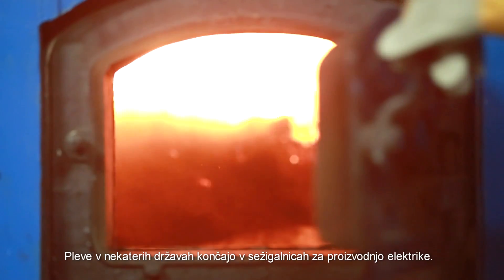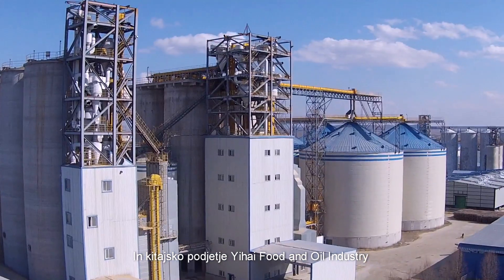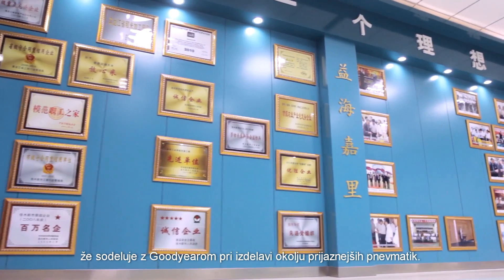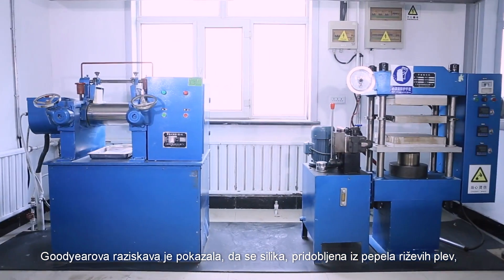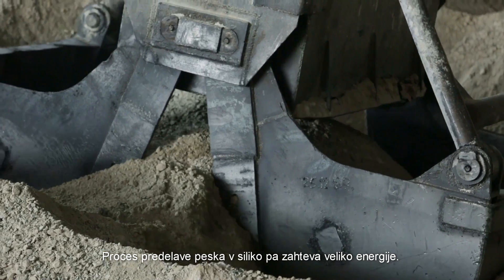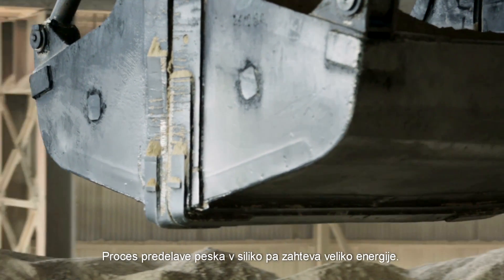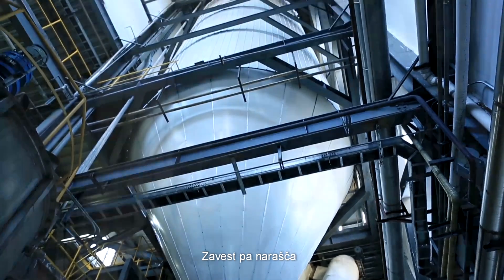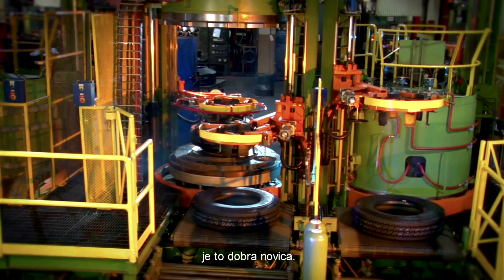Goodyearove prve pnevmatike s siliko, pridobljeno iz pepela riževih plev - slovenski podnapisi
V družbi Goodyear Tire & Rubber Company (krajše: Goodyear) bomo letos pričeli z izdelavo prvih pnevmatik za osebna vozila s siliko, ki je pridobljena iz pepela riževih plev. V Goodyearu smo namreč podpisali pogodbo s kitajskim podjetjem Yihai Food and Oil Industry, ki bo dobavljalo okolju prijazen vir silike, omenjene pnevmatike pa bodo proizvedli v kitajski tovarni v kraju Pulandian in na kitajskem trgu tudi pričeli s prodajo.

Goodyearovi raziskovalci so na podlagi dvoletnih raziskovanj v Centru za inovacije v Akronu ugotovili, da lahko pepel, ki nastane po sežigu riževih plev za proizvodnjo elektrike, uporabijo kot učinkovit in okolju prijazen vir silike za pnevmatike. Slednja je v gumarski industriji visoko cenjena, saj izboljša vozne lastnosti pnevmatike. Pri dodajanju silike v gumeno zmes tekalne plasti ta namreč poveča čvrstost pnevmatike in zmanjša njen kotalni upor, s tem pa omogoča večji izkoristek goriva ter boljši oprijem na mokri podlagi.

“Trajnostni razvoj je temelj Goodyearovih inovacijskih prizadevanj,” je povedal Matej Zavrl, glavni direktor družbe Goodyear Dunlop Sava Tires iz Slovenije. “Nova silika prinaša prednosti za okolje na več načinov: zmanjšuje količino odpadkov za odvoz na odlagališča, za proizvodnjo potrebuje manj energije, pri vsem tem pa pripomore tudi k večji učinkovitosti pnevmatik glede izkoristka goriva.”